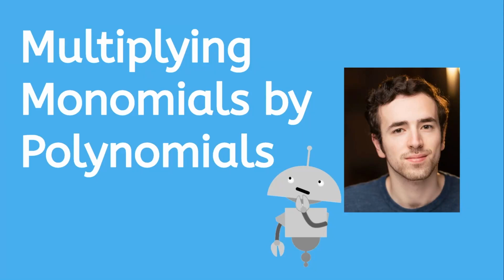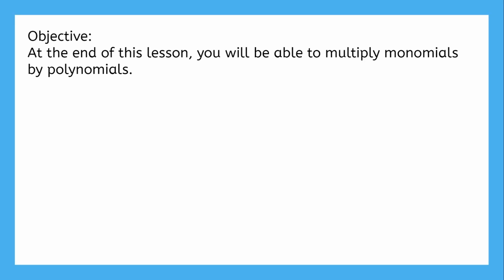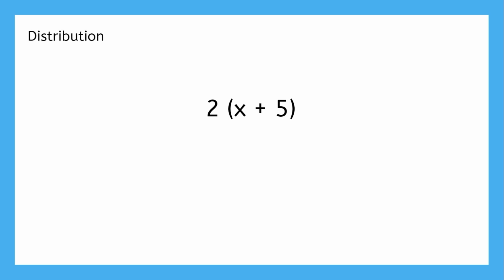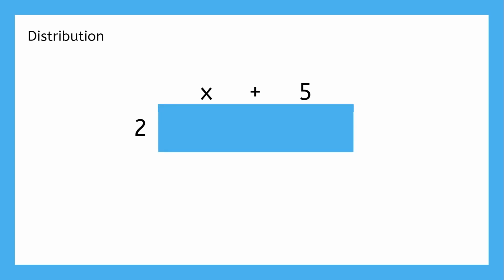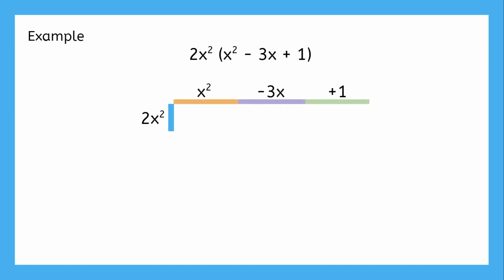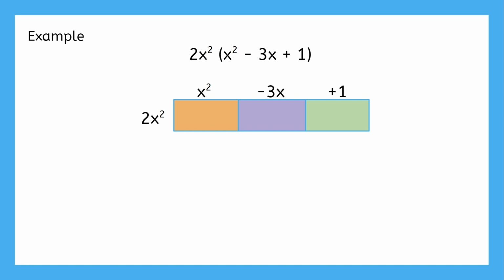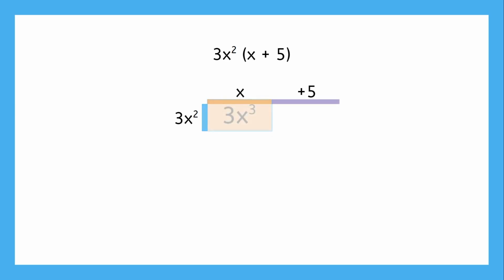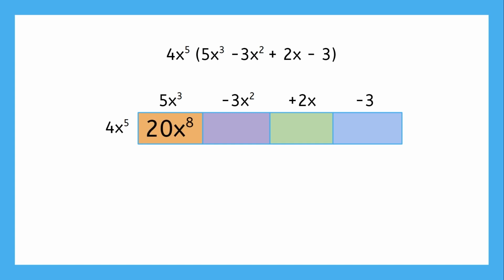Multiplying Monomials by Polynomials - Algebra for Teens!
Learn how to multiple monomial by polynomials with a visual model to help you!